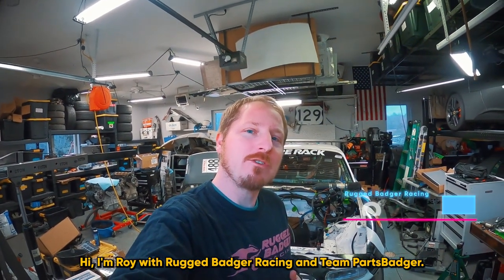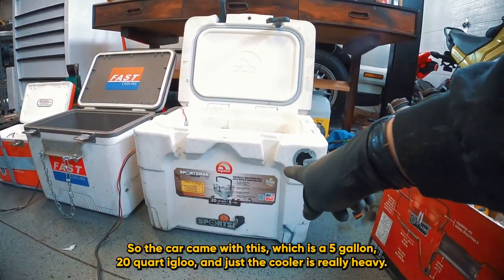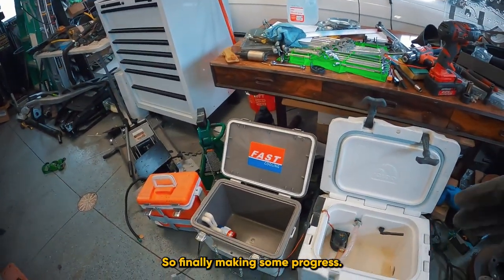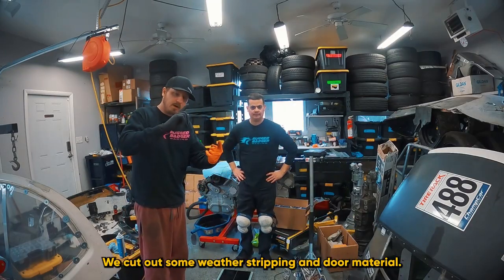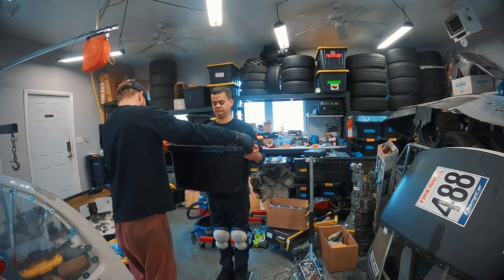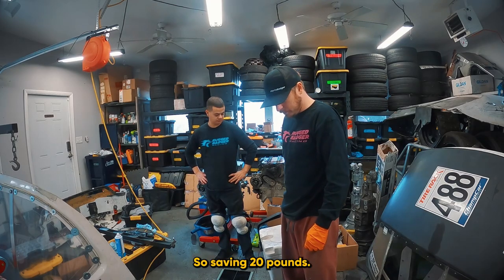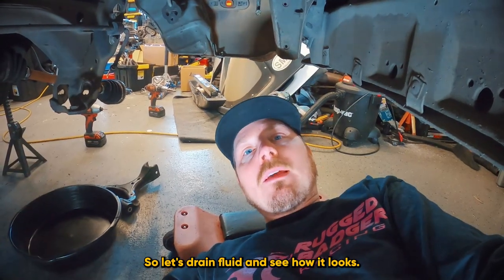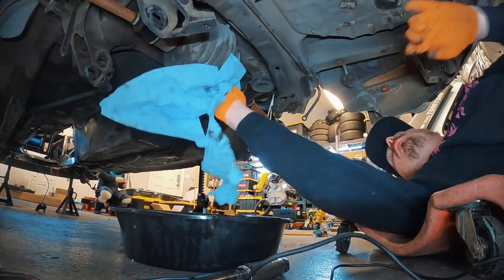Miata Race Prep: Hardtop, Coolshirt System, & Diff Fluid Swap - 80 Hours To Gingerman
Welcome to Rugged Badger Racing! In this episode, we're diving into crucial upgrades for our Mazda Miata as we countdown to the ChampCar Endurance Series race at Gingerman Raceway.

With only 34 hours left in our project, we're tackling a series of modifications, including swapping the hardtop, upgrading mirrors, changing the differential fluid, and installing a new lightweight coolshirt system.

Join us as we walk through the process of enhancing our racecar for optimal performance and comfort. From ensuring our fuel system is race-ready with a quick fuel pump check to optimizing our cooling with a strategic coolshirt system setup, we're leaving no stone unturned in our race against time.

Whether you're a Miata enthusiast, a racer, or just love following car builds, this packed episode will provide plenty of tips, tricks, and insights. We share our successes, challenges, and innovative solutions to make our Miata a contender at Gingerman.

This video is about Miata Race Prep: Hardtop, Coolshirt System, & Diff Fluid Swap - 80 Hours To Gingerman. But It also covers the following topics:

Miata Differential Fluid Change
Preparing Miata For Race
Miata Mirror Upgrade

Video Title: Miata Race Prep: Hardtop, Coolshirt System, & Diff Fluid Swap - 80 Hours To Gingerman